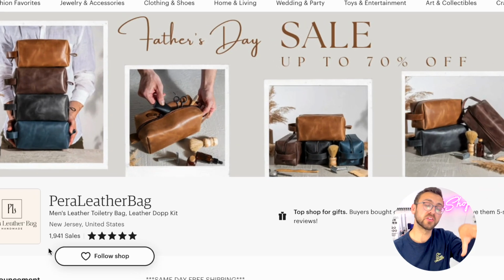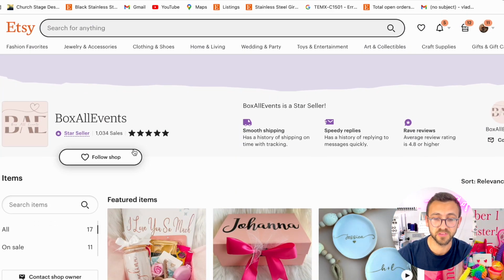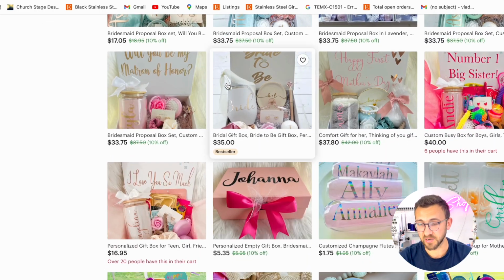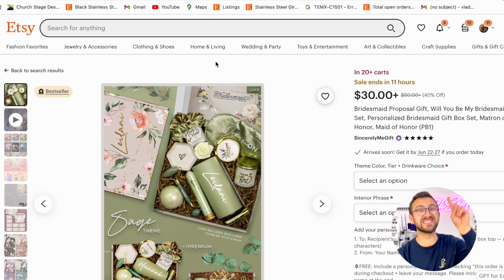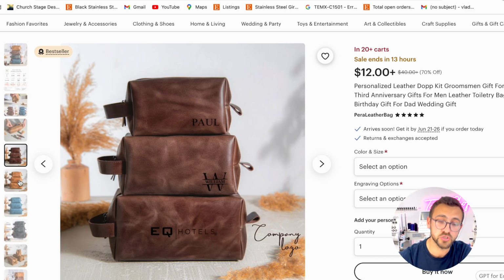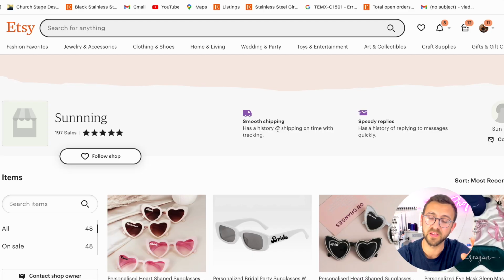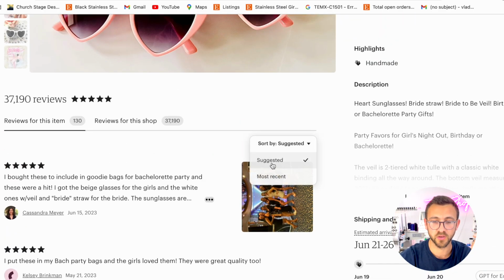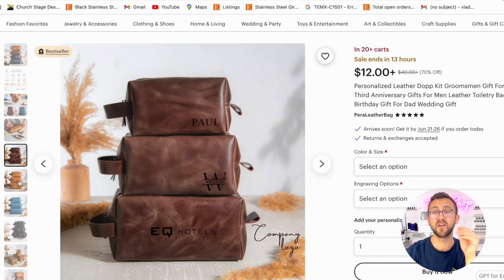Better Than Drop Shipping! MASSIVE Side Hustle Opportunity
Unveil the secrets of Etsy success as I delve into the stories of Etsy sellers making $50K per month within the first few months. Join me as I reveal their SEO strategies, keyword research techniques, and product decision-making process, empowering you to achieve remarkable results. Learn how to skyrocket your earnings by mastering SEO, attracting organic traffic, and optimizing your listings. Get ready to unlock your own Etsy success!